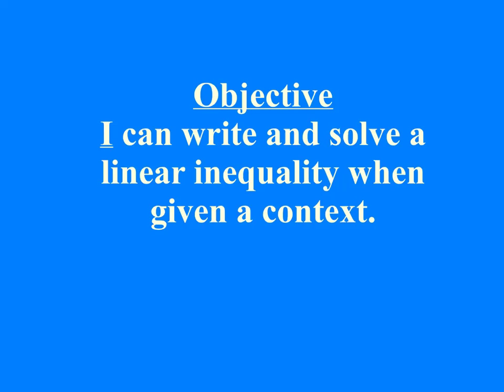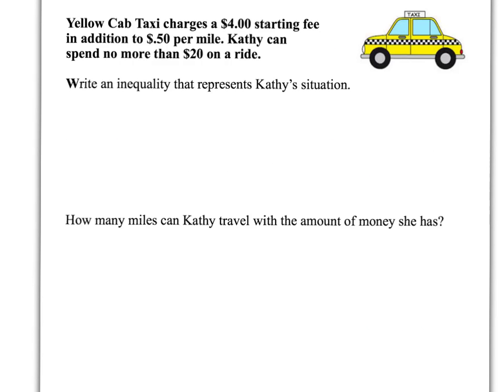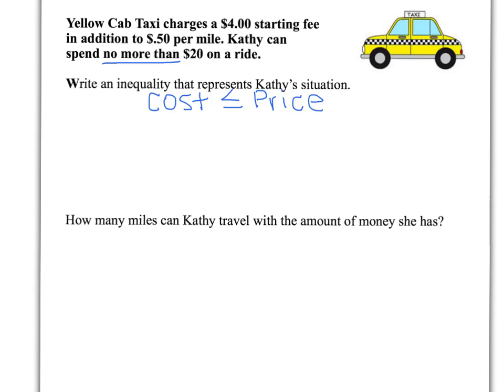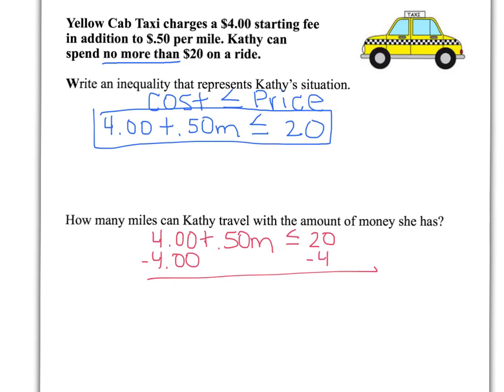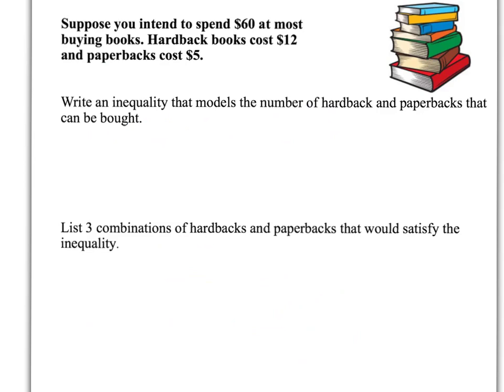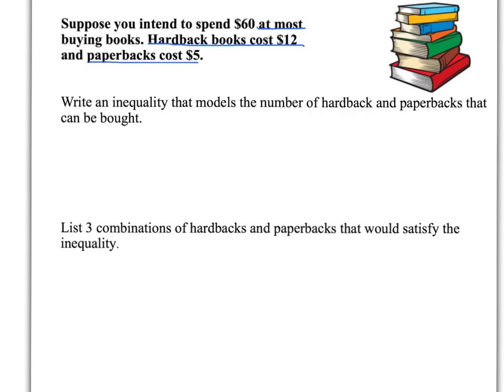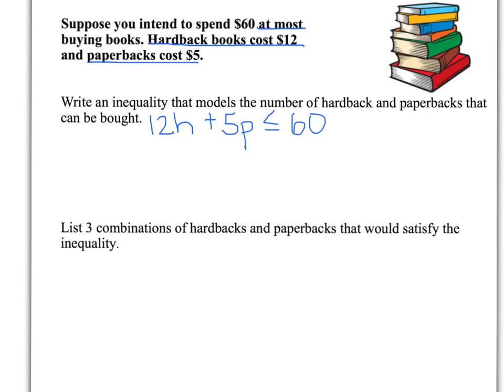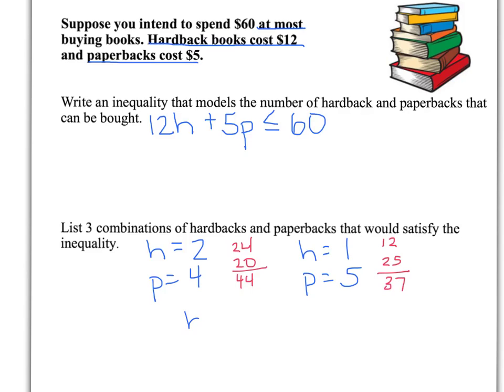Inequality Word Problems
How to solve an inequality from a context.